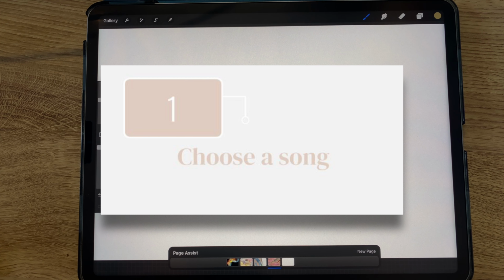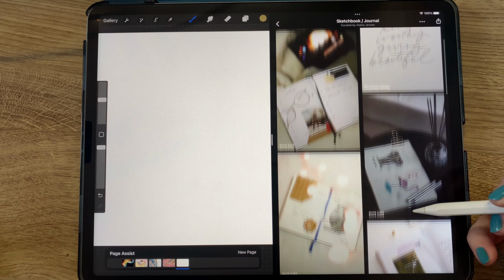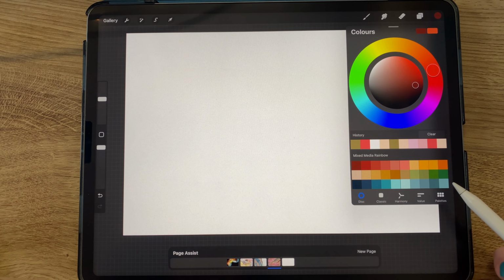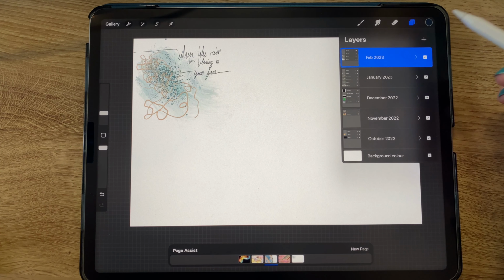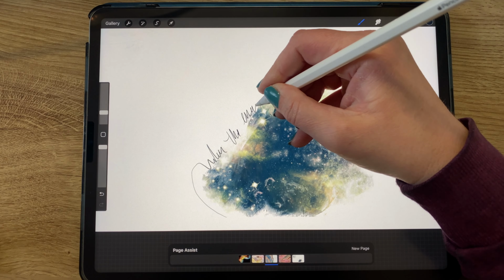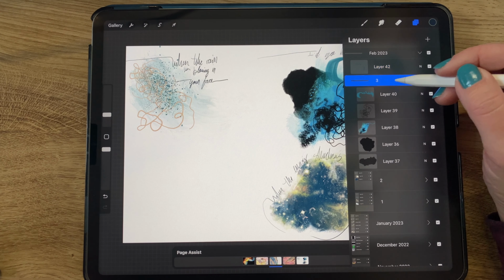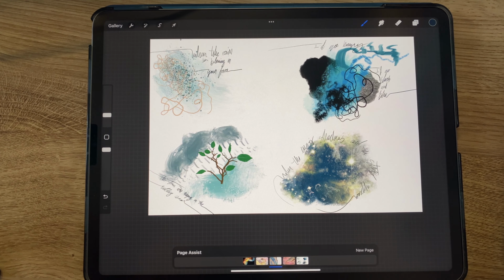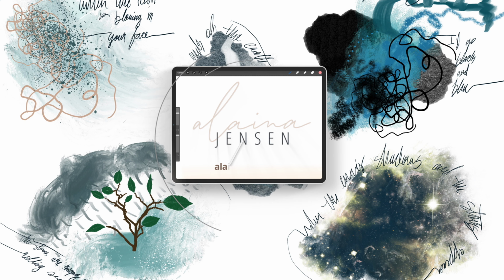Song Lyrics & Journaling - Abstract Art Prompts for February 2023 | Create with Intuition Series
The brushes I'm using are from my Mixed Media and Galaxy brush sets for Procreate, which are available for sale at the following links.

This is the fifth video in my Create with Intuition series.

The prompts for February 2023 are -

Intuitive Prompt: Song Lyrics
Choose a song that you like or has meaning to you.
- What is the song about?
- Does it have a special personal meaning to you and if so, why?
- Has your perception of this song changed since you first heard it?
Use the answers to these questions to inspire your abstract art.

Visual Prompt: Journaling
There are so many creative and innovative ways to incorporate journaling into your art. Experiment with different lettering styles, from messy to tidy, from script to print; the possibilities are endless! Even if you don't want to include any actual lettering in your art, there's still plenty of ways to create a narrative or tell a story. You could use shapes, lines, and other visual elements to represent different characters or ideas, or use a combination of collage and drawing to represent a particular emotion or mood. Whatever your artistic style, there's a unique way to incorporate journaling into your art.

In my version, I ended up creating an art journal page using the lyrics of the song to inspire different journaling spots, using various different brush sets listed below, and the technical pen from the Procreate default Inking folder for the lettering.